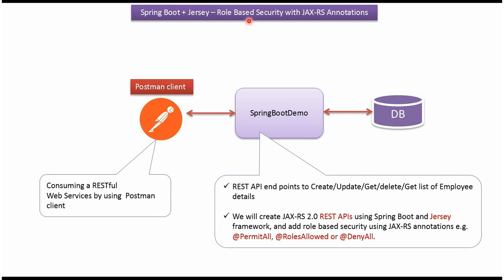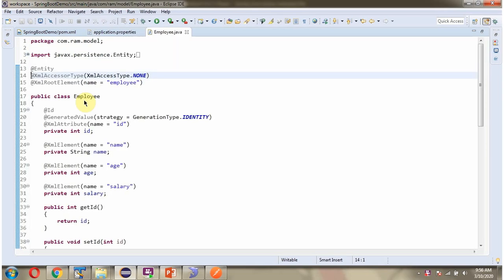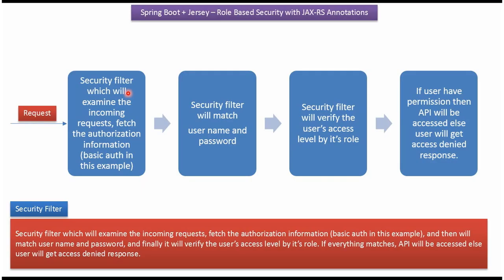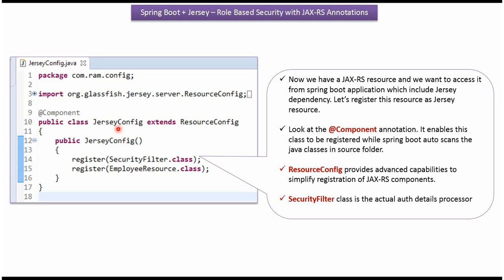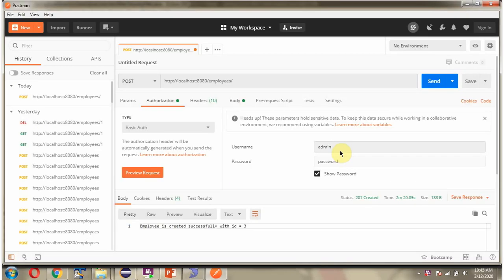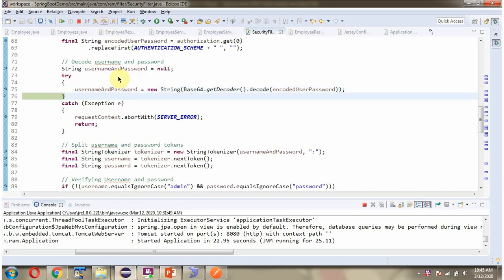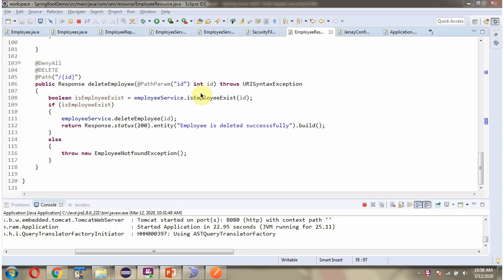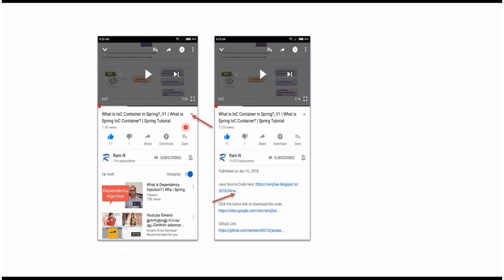Spring Boot + Jersey: Mastering Role-Based Security with JAX-RS Annotations!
Learn how to master role-based security in Spring Boot using JAX-RS annotations with this comprehensive tutorial. Perfect for those looking to secure their Spring Boot applications with custom access controls!

Have you ever wondered **how to secure your REST APIs** in Spring Boot using **role-based access control**? In this video, you’ll learn exactly how to **implement user roles and permissions** in a Spring Boot + Jersey application using **JAX-RS annotations** — all explained in simple terms that even beginners can follow.

This tutorial will walk you through the complete process of adding **role-based security** to your RESTful web services, including **authentication, authorization**, and **request filtering**, so you can protect your APIs effectively.

Whether you’re a **student, backend developer, or Java enthusiast**, this step-by-step guide will help you build **secure, production-ready REST APIs** using **Spring Boot, Jersey, and JAX-RS**.

✅ What **Role-Based Security** means in RESTful APIs.
✅ How to integrate **Spring Boot with Jersey** for security.
✅ How to use **JAX-RS annotations** like `@RolesAllowed`, `@PermitAll`, and `@DenyAll`.
✅ How to create **filters and interceptors** for authentication and authorization.
✅ Setting up **JWT (JSON Web Tokens)** for user verification (optional).
✅ Managing **user roles, access levels, and restricted endpoints**.
✅ Best practices to **secure your RESTful Web Services** for real-world applications.

By the end of this video, you’ll know exactly how to **protect your APIs from unauthorized access**, manage different user roles (Admin, User, Guest), and confidently apply **Spring Security concepts** using **Jersey and JAX-RS**.

💡 **Perfect For:**

* Java developers learning API security fundamentals
* Students exploring RESTful Web Services with Spring Boot
* Backend engineers building secure microservices
* Anyone interested in mastering **authentication and authorization** in APIs